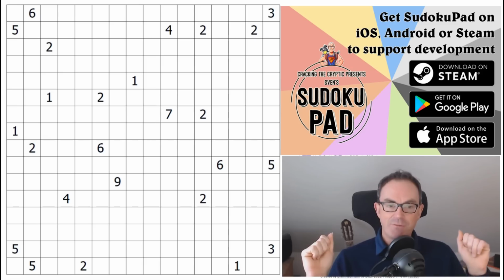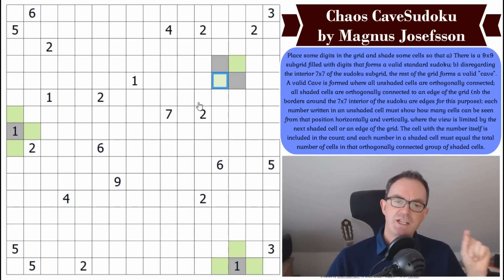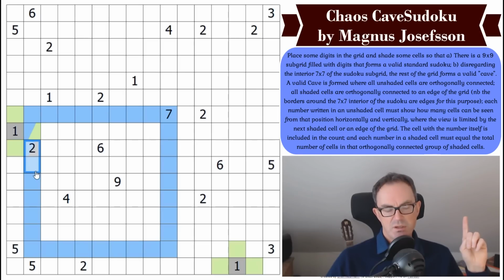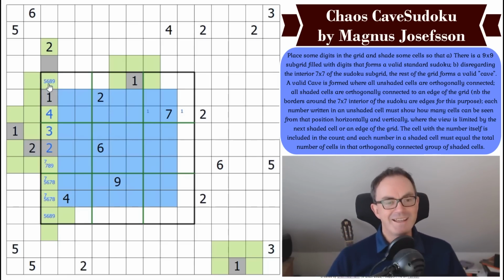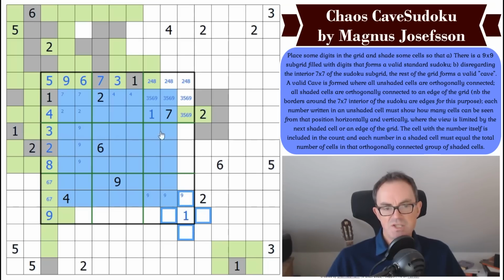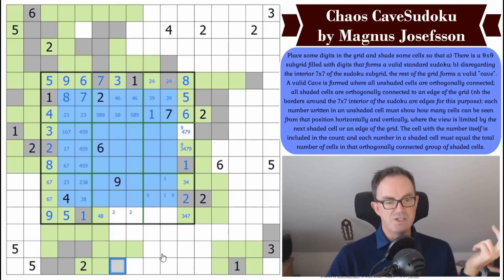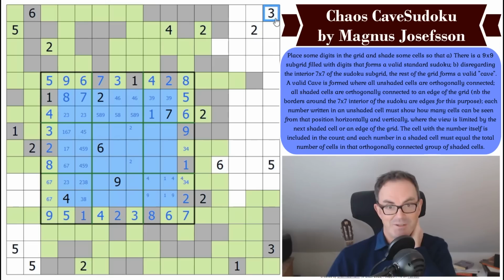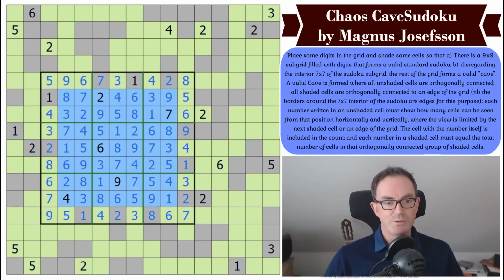Sudoku: The Only Mind Virus You Need!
We've just released our December monthly reward - The
Cryptic Scriptures Of The Secret Snake Society - a sudoku hunt featuring nearly 20 puzzles by some of the greatest setters on the planet.  Anyone who solves them all gets shoutout!  Remember that patrons gets access to their own special channel on the CtC Fan Discord server - where you can find hints ;)

*** TODAY'S PUZZLE ***
You been asking for Simon to have a go at this one... Chaos CaveSudoku by Magnus Josefsson - one of the most difficult and well-loved sudokus on Logic Masters Germany of recent times.  It is well worth all its plaudits and it is also quite hard... :)

Rules:
Place some digits in the grid and shade some cells so that a) There is a 9x9 subgrid filled with digits that forms a valid standard sudoku; b) disregarding the interior 7x7 of the sudoku subgrid, the rest of the grid forms a valid "cave". A valid Cave is formed where all unshaded cells are orthogonally connected; all shaded cells are orthogonally connected to an edge of the grid (nb the borders around the 7x7 interior of the sudoku are edges for this purpose); each number written in an unshaded cell must show how many cells can be seen from that position horizontally and vertically, where the view is limited by the next shaded cell or an edge of the grid. The cell with the number itself is included in the count; and each number in a shaded cell must equal the total number of cells in that orthogonally connected group of shaded cells.

*** NEW GAS PACK IS OUT ***
The new GAS pack is out on Steam for PC here:

It's already out on Android and App Store. 60 original puzzles by Sam Cappleman-Lynes, Clover and Philip Newman!!  Earn party hats and dinosaurs with these brand new puzzles!

We've also released a FREE app full of handmade puzzles to celebrate reaching 500k subscribers - simply download the Cracking The Cryptic app on Android, Steam or App Store and then select the 500k pack.  We're streaming a playthrough of this app and you can watch all seven episodes

Box 102
56 Gloucester Road
London
SW7 4UB